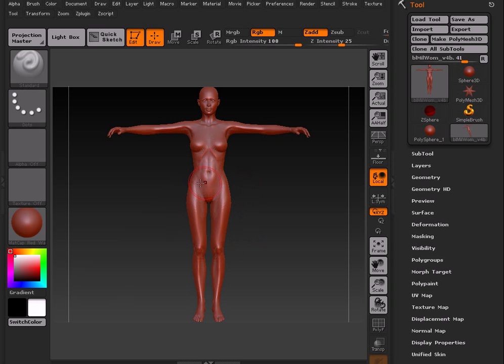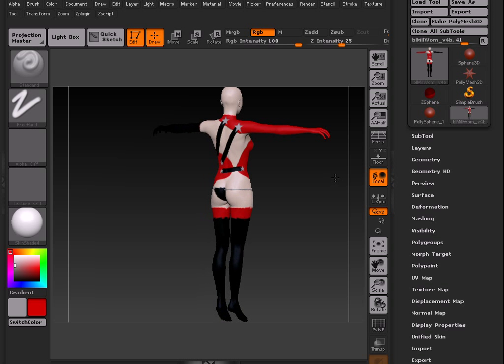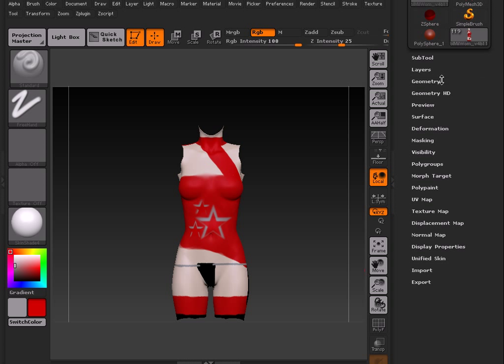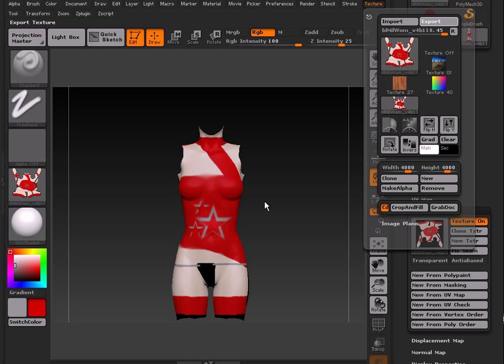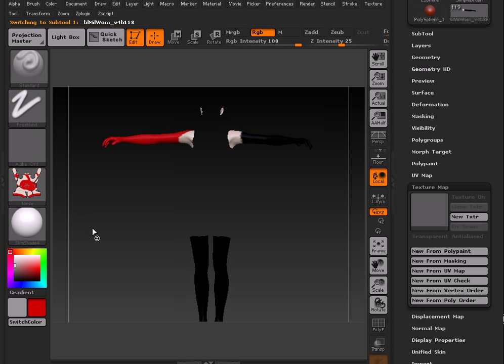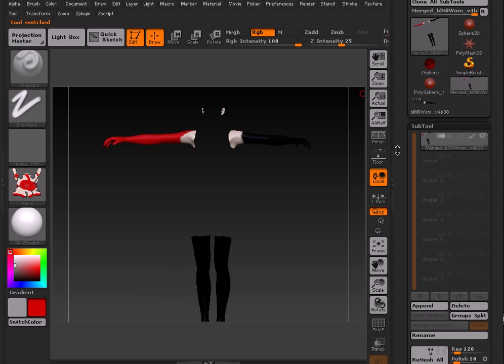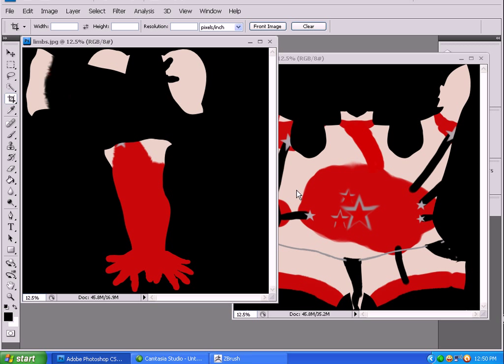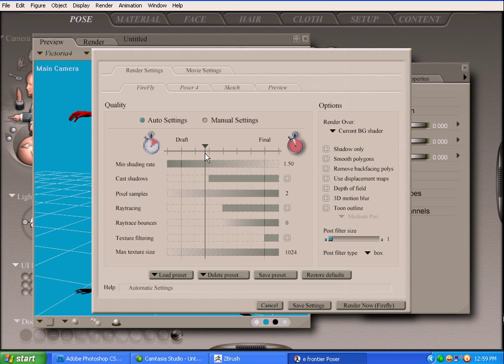Zbrush 3.5r3: Polypainting on Victoria 4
Using Zbrush 3.5r3, you'll learn to paint directly on the Victoria 4 mesh and export the new texture maps for further work in your paint program.

Using Zbrush 3.5r3 and Poser 6